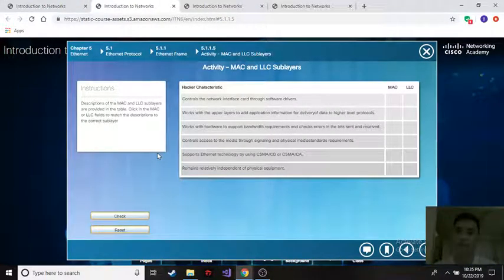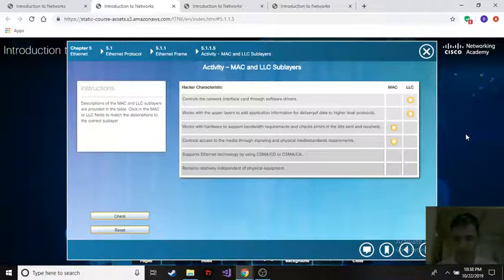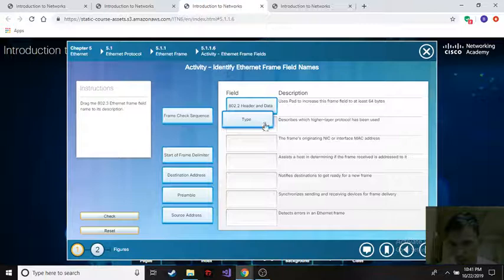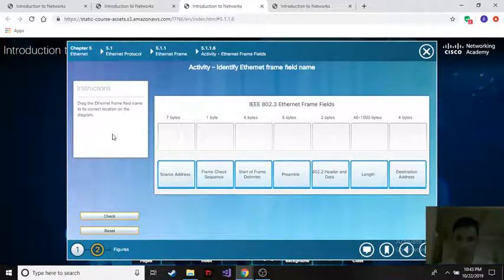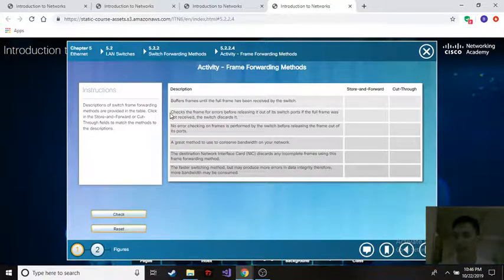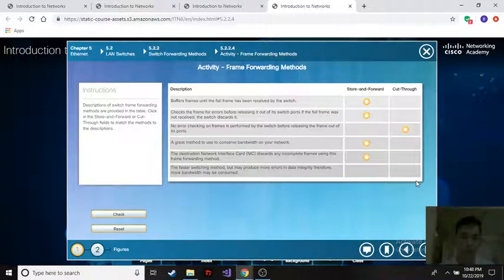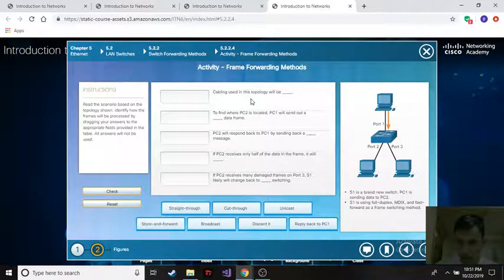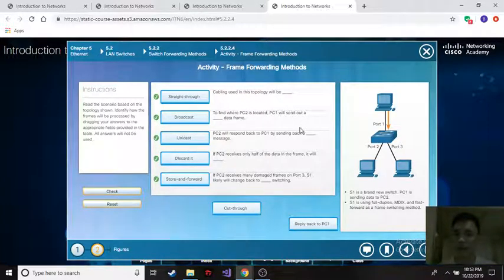Chapte 5 Vince Cruz Dharyll G IT 2102